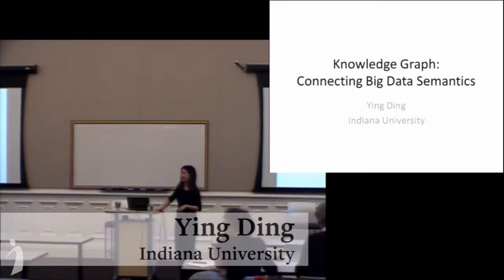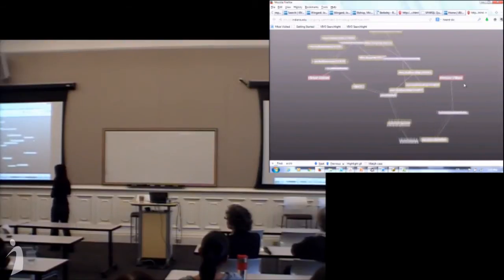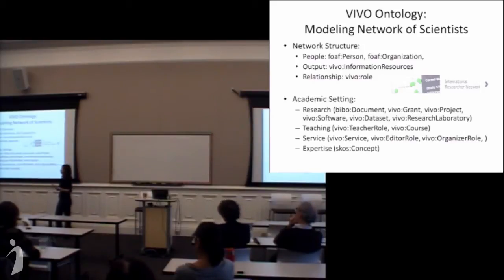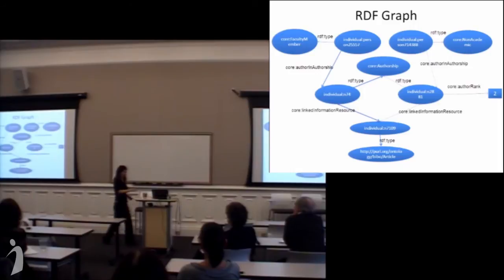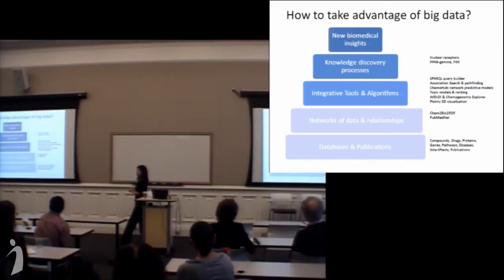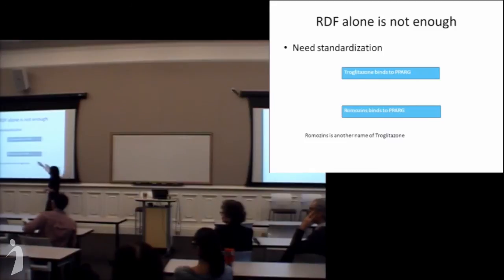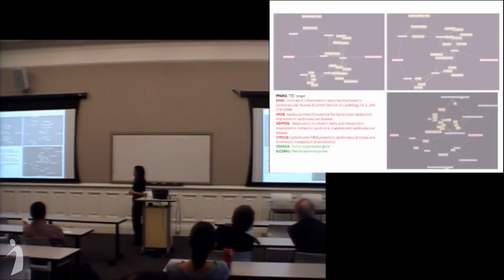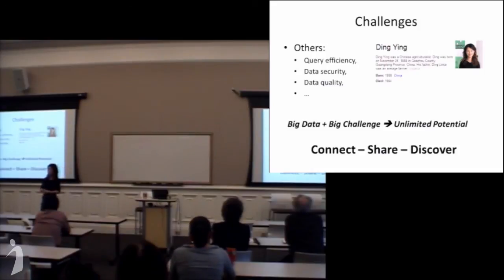Connecting Big Data Semantics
Ying Ding, Indiana University

Big data brings us challenges, but also hopes. This talk discusses these challenges and hopes from the semantic perspective. I will present two use cases to demonstrate the potential of semantic technologies for data integration and data analysis. The first use case discusses how to integrate researcher profiling data from different universities using their faculty annual report data. The second use case focuses on how to integrate public knowledge embedded in experimental data and literature data to facilitate drug discovery. It highlights some foreseeable future changes for search and some issues that urgently need to be solved.

Bio:

Dr. Ying Ding is an associate professor at the School of Informatics and Computing, Indiana University. Previously she worked as a senior researcher at the University of Innsbruck, Austria and as a researcher at the Free University of Amsterdam, the Netherlands.

She has been involved in various NIH and European-Union funded semantic web projects. She has published over 170 papers in journals, conferences, and workshops. She is the co-editor of the Semantic Web Synthesis book series by Morgan & Claypool publishers and the co-author of Intelligent Information Integration in B2B Electronic Commerce, published by Kluwer Academic Publishers. She is also co-author of book chapters in Spinning the Semantic Web, published by MIT Press, and Towards the Semantic Web: Ontology-driven Knowledge Management, published by Wiley. She is the editorial board member of four ISI indexed top journals in information science and the semantic web. Her current research interest areas include social network analysis, the semantic web, citation analysis, knowledge management, and applications of web technology.